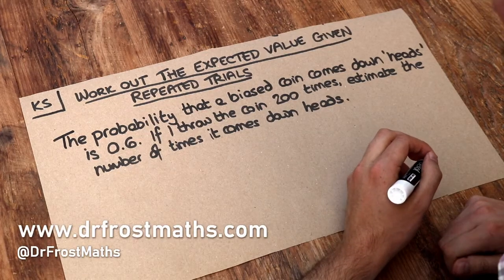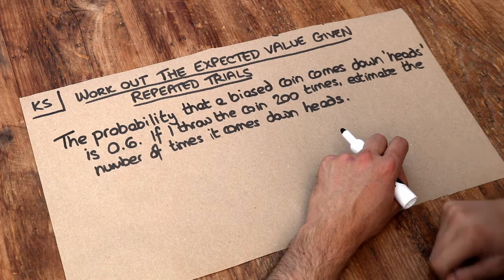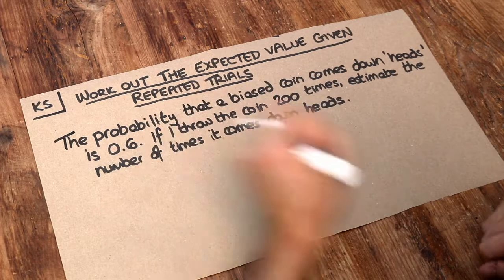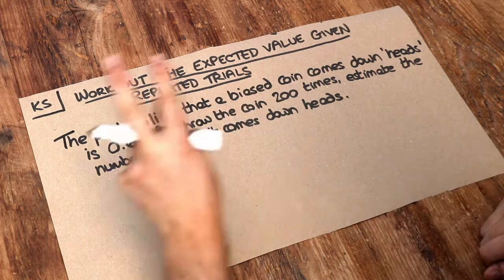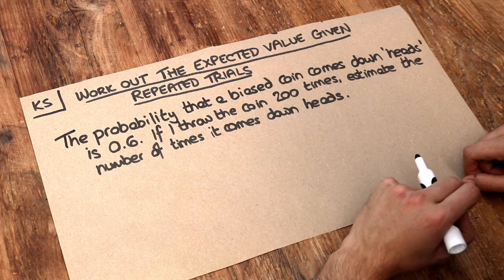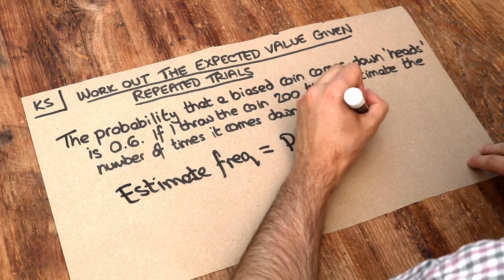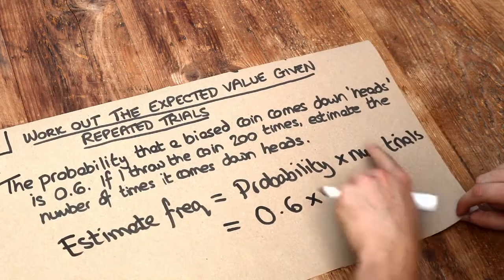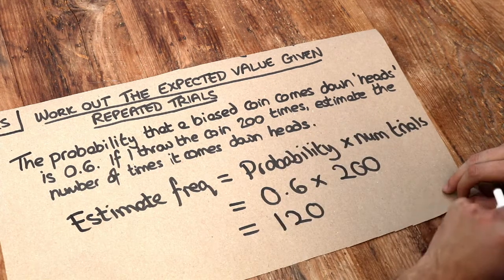Key Skill - Work out an expected value given repeated trials.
"Work out an expected value given repeated trials."